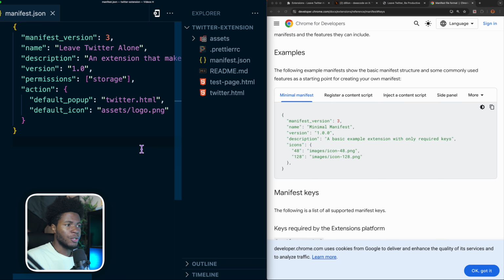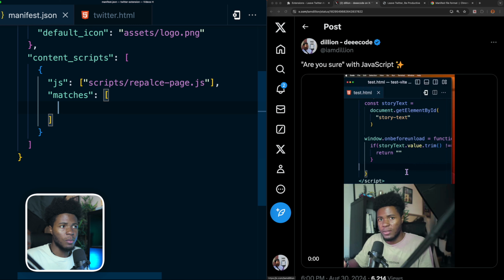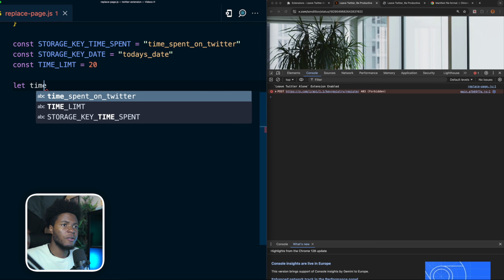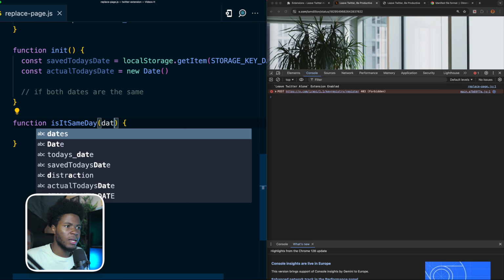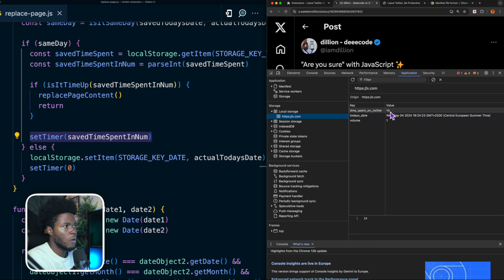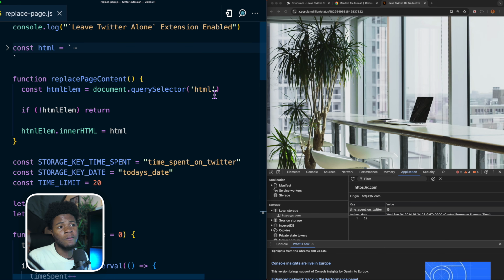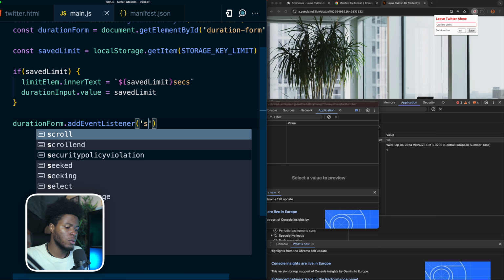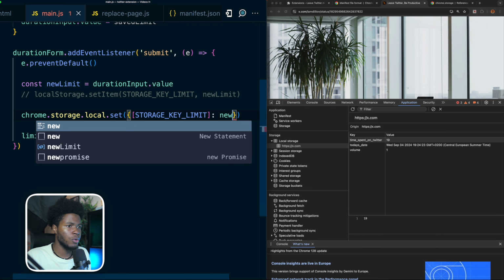Chrome Extension Simplified Tutorial - Leave Twitter Alone Extension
In this tutorial, I show you how to build a chrome extension. We cover features like user inputs and Chrome Storage API in building an extension that overwrites the Twitter page.